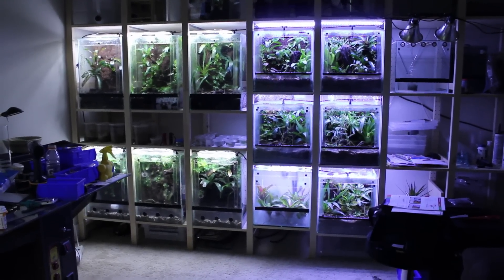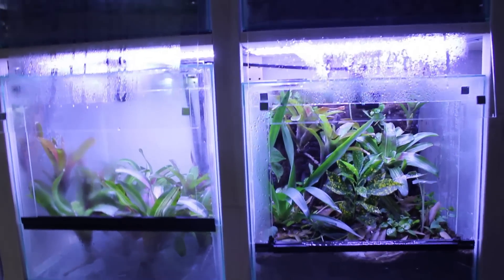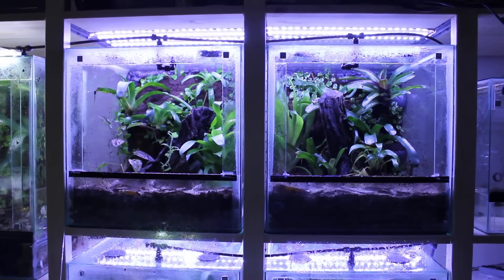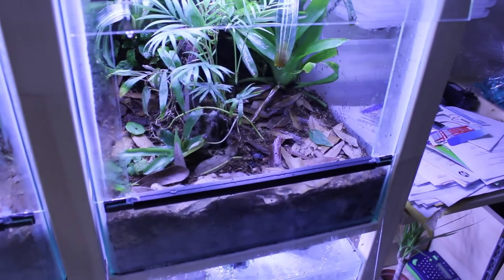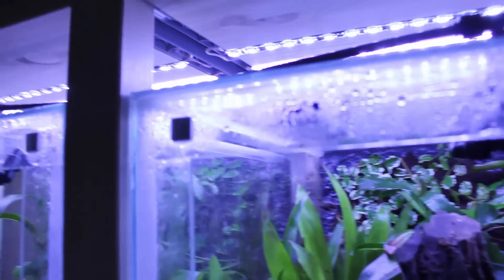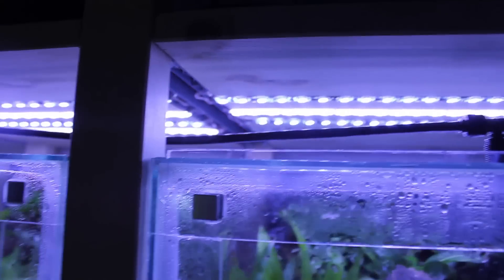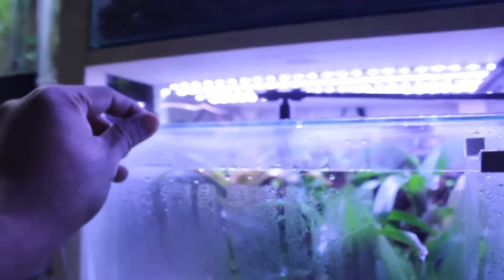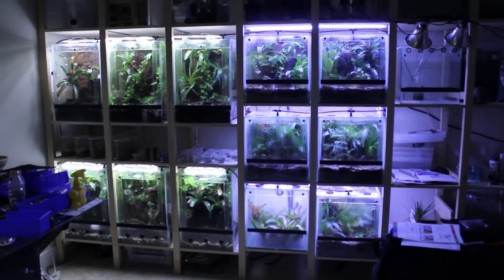Five tanks done, nineteen to go.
Five tanks finished and planted. While I have nineteen planned out to complete in the next month, my focus is only on ten more.